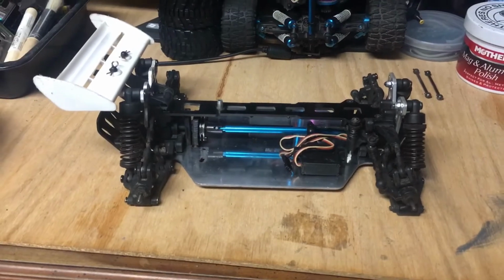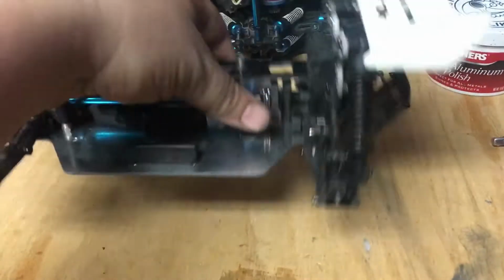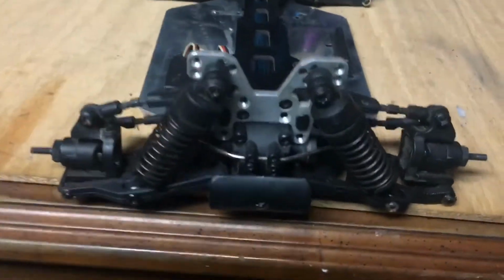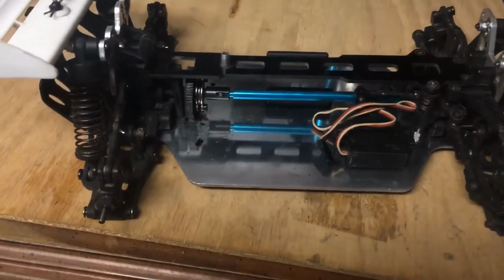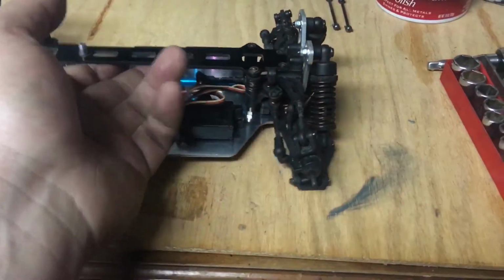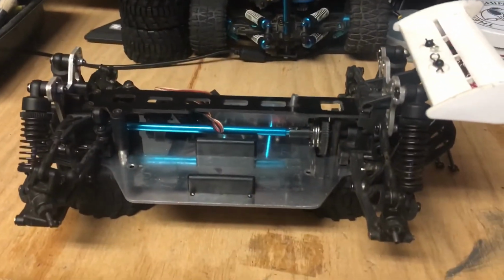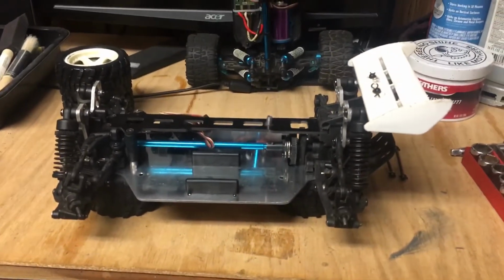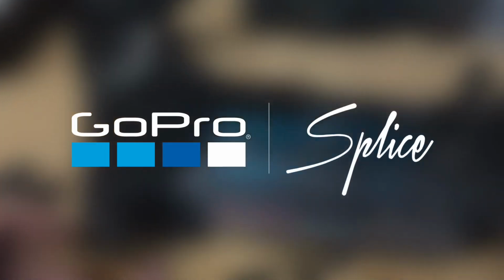The Most Overlooked RC Ever?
I'm sure none of you have heard of the Trinity NOW, but that doesn't mean it wasn't good.